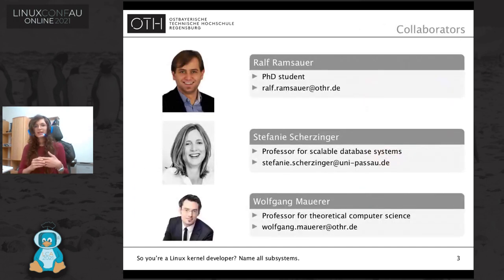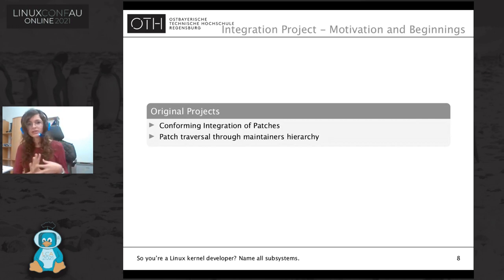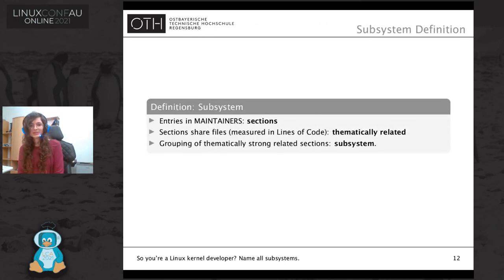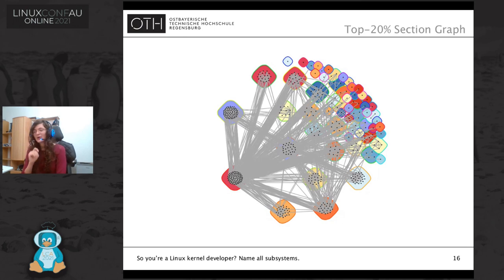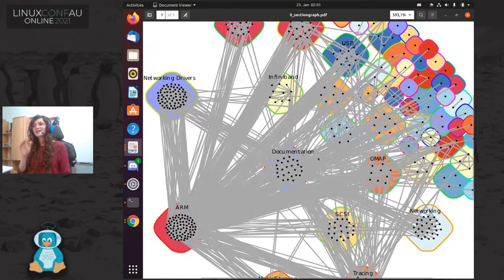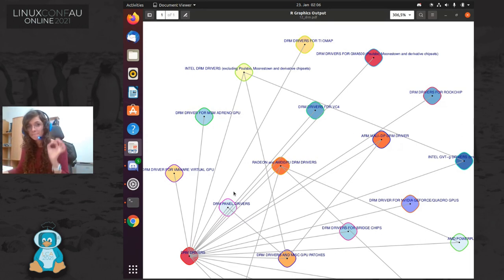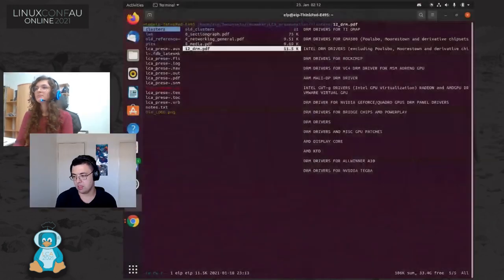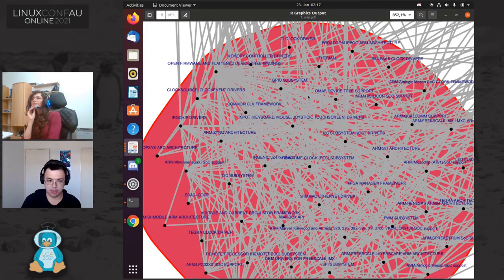So you're a Linux kernel developer? Name all subsystems.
Pia Eichinger, Ralf Ramsauer, Stefanie Scherzinger, Wolfgang Mauerer

It's needless to mention that the kernel is obviously split into several subsystems. But what defines a subsystem? An entry in MAINTAINERS? Then there would be more than 2000 of them, which is clearly not the case.

As there is no official definition of ›subsystems‹, we want to identify them: We are interested of what subsystems the kernel actually consists of and how they are related to each other. This is helpful for newcomers, to get a better insight in the kernel, but also for industrial vendors performing development process analysis.

This promises benefits for developers and the community. But beyond this, a precise documentation and definition of subsystems is also necessary for upcoming challenges like certifications in safety critical environments (for instance, as aspired by the Linux Foundation's ELISA project). Proper documentation also eases general quality ensurance, provides help for longterm maintenance, and lowers the initial learning curve for newcomers. Therefore, we decided to take a look at the bigger picture. Quite literally, actually.

Our talk discusses methods to visualise the entire repository subsystem topology using graphs based on data mining in the kernel. It measures intersections of responsibility for MAINTAINERS entries, and clusters them based on overlap intensity, effectively detecting de-facto subsystems. It reveals sensible, though sometimes surprising, structures, compares the differences between de-facto and documented subsystems, and shows numerous possibilities for using the data, ranging from improvements to the development process to formal safety-critical certification efforts.

Sat Jan 23 11:40:00 2021 at Tux Theatre